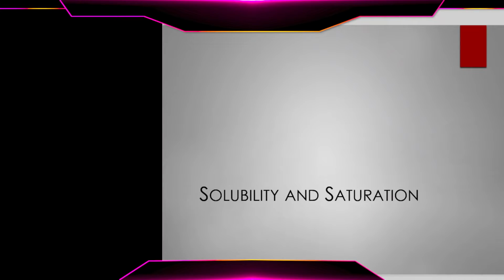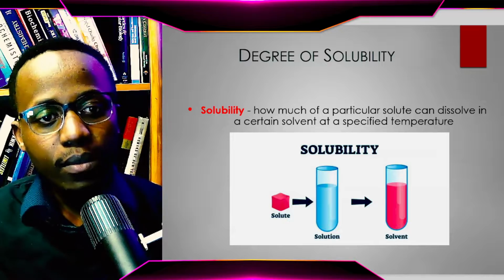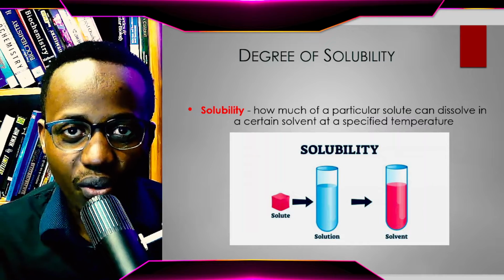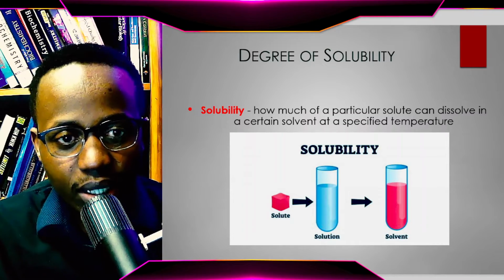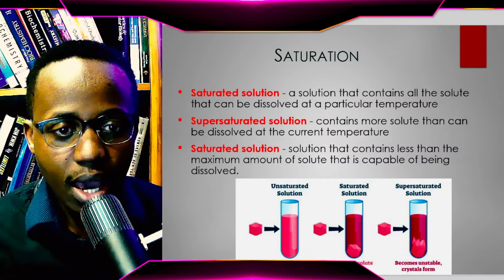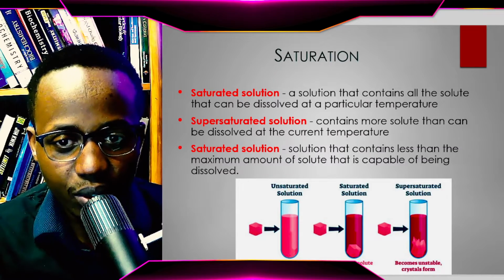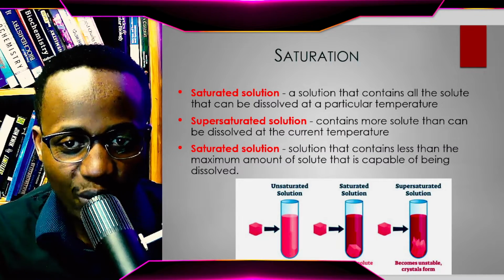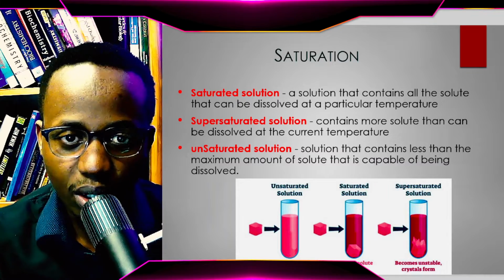Solubility and Saturation